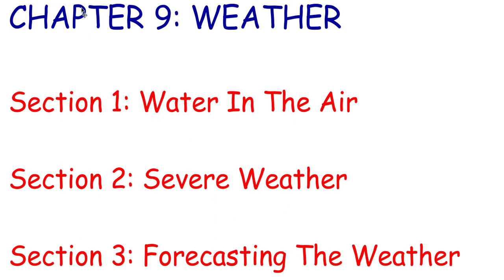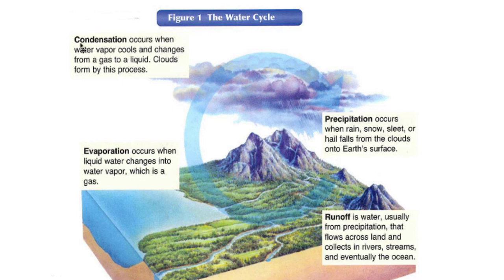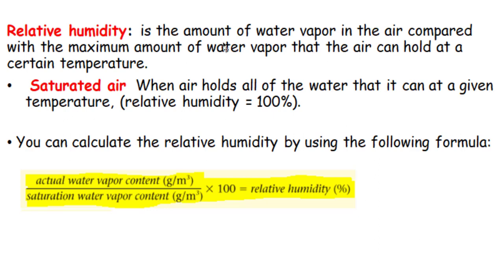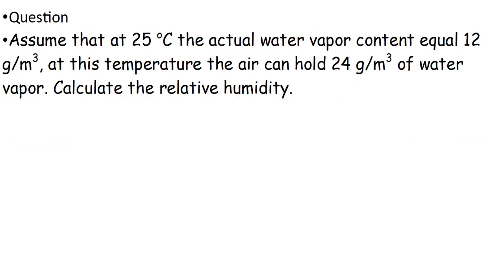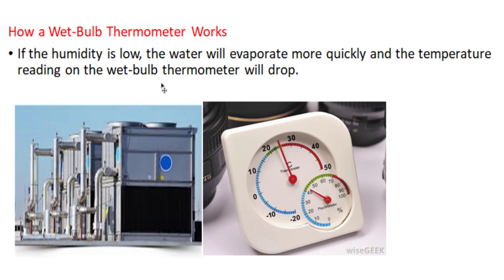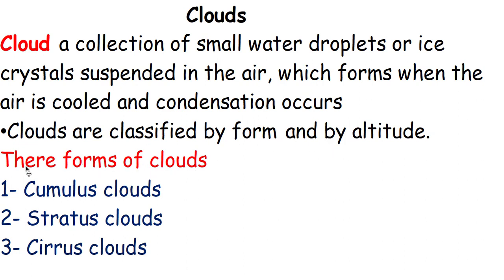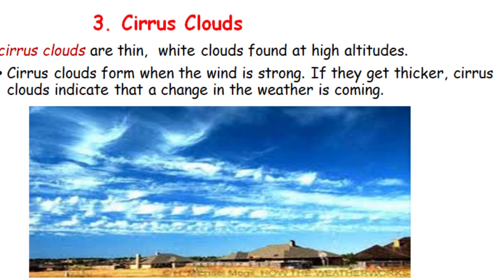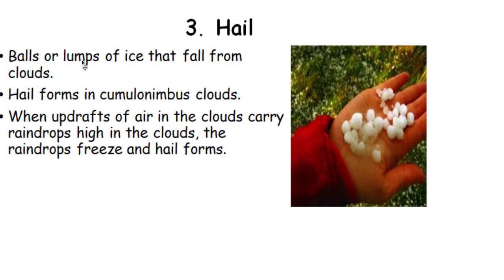Water In The Air Chapter 9 Section 1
Weather is the condition of the atmosphere at a certain time and place
Condensation: occurs when water vapor cools and changes from a gas to a liquid.
Evaporation: occurs when liquid water changes into water vapor which is a gas.
Precipitation: occurs when rain, snow, sleet, or hail falls from the clouds onto Earth’s surface.
Runoff: is water, usually from Precipitation, that flows across land and collects in rivers, streams, and eventually the ocean.
Humidity: The amount of water vapor in the air.